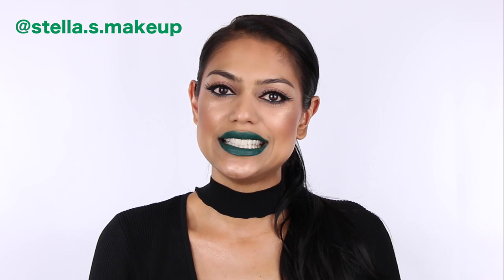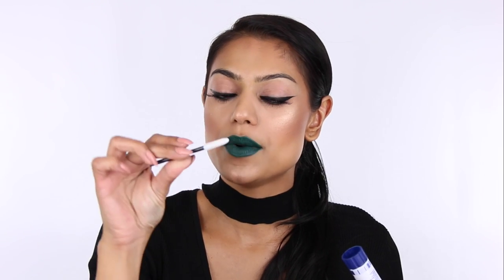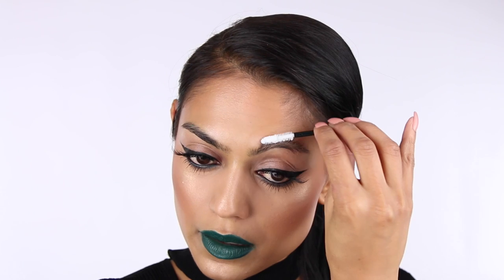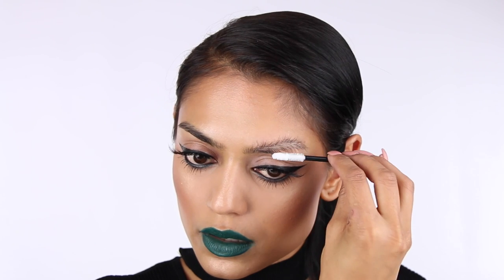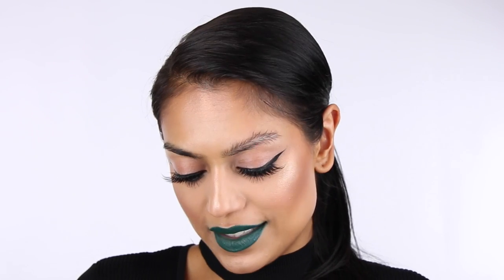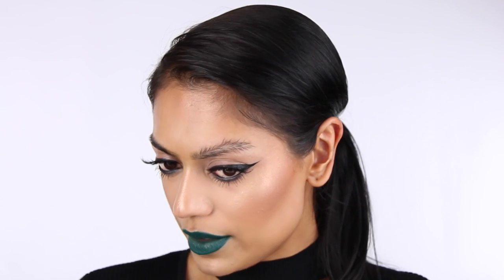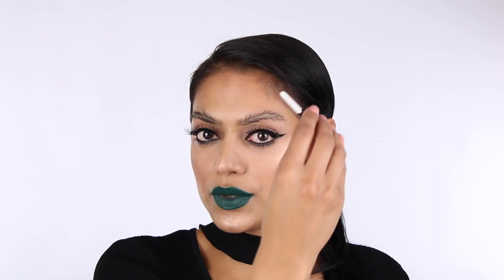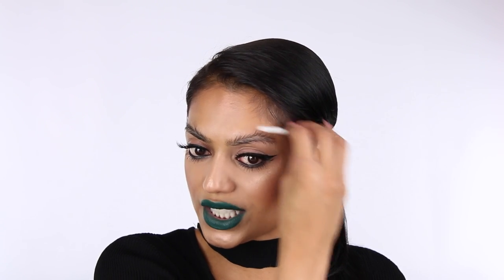FEATHER BROWS | New eyebrow trend? | Sabrina Anijs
Let me know what you think of these feather brows :-)
Video is inspired by Stella Sironen. Her instagram is @stella.s.smakeup

xoxo Sabrina